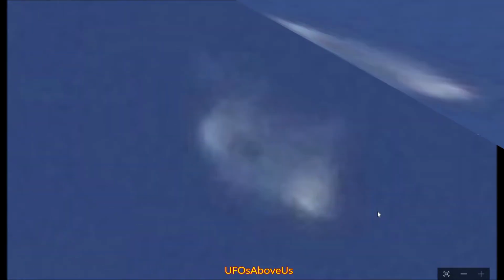Orb flying by unusual raptor with white head. 5/21/2021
This video includes about 10 zoomed high resolution photographs of a white orb flying by a raptor. The orb goes from a single globe to a dual globe with two white light sources. Shot in the skies over north Texas.